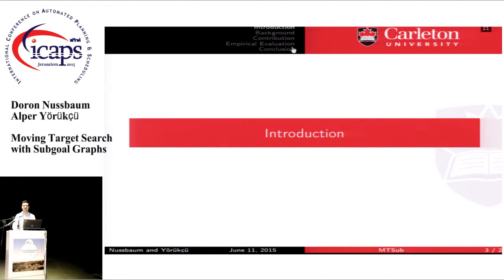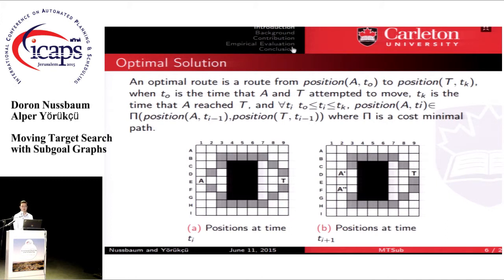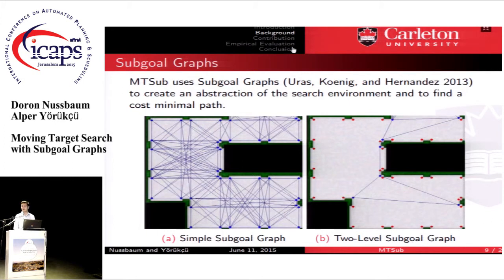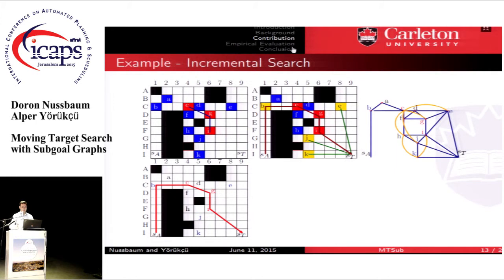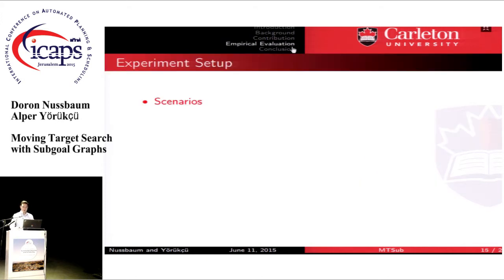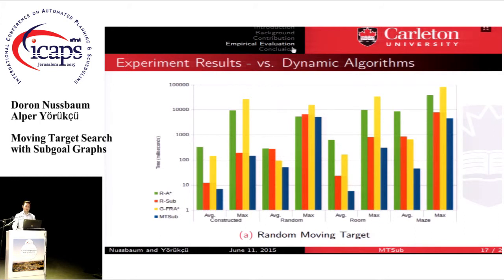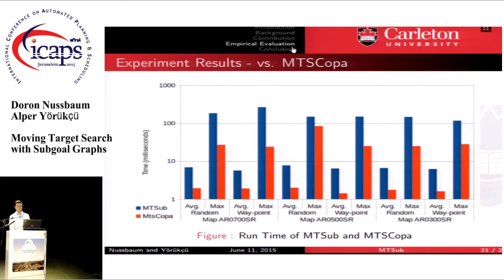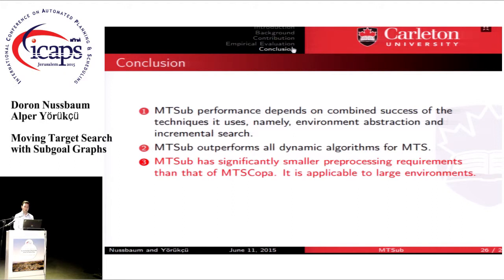ICAPS 2015: "Moving Target Search with Subgoal Graphs"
Doron Nussbaum, Alper Yörükçü.
Moving Target Search with Subgoal Graphs.